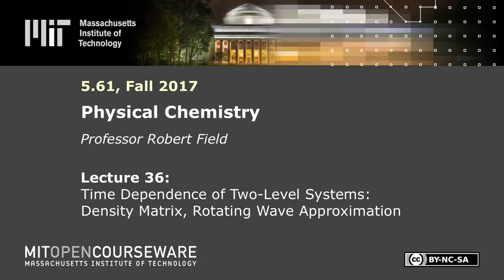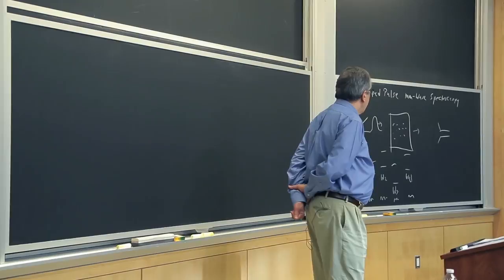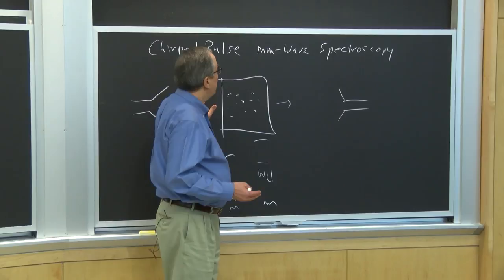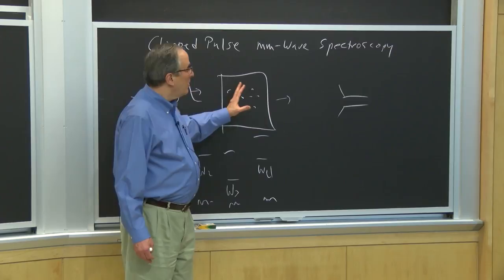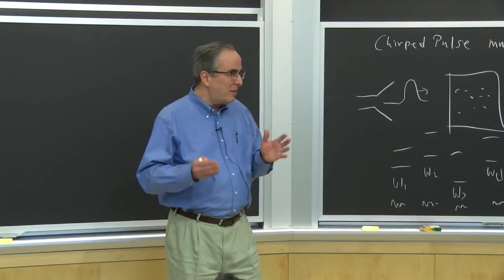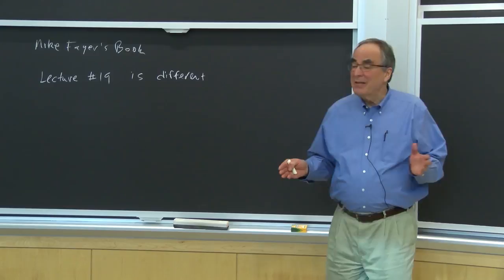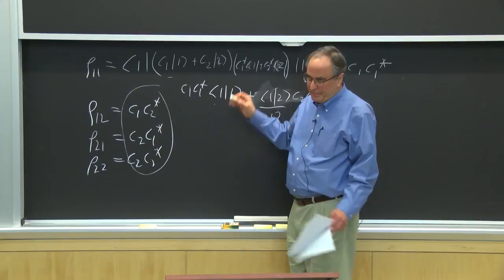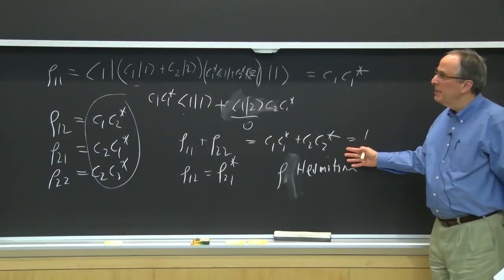36. Time Dependence of Two-Level Systems: Density Matrix, Rotating Wave Approximation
MIT 5.61 Physical Chemistry, Fall 2017
Instructor: Professor Robert Field

In this final lecture, Prof. Field explains time dependence of two-level systems, with attention to density matrix and rotating wave approximation.